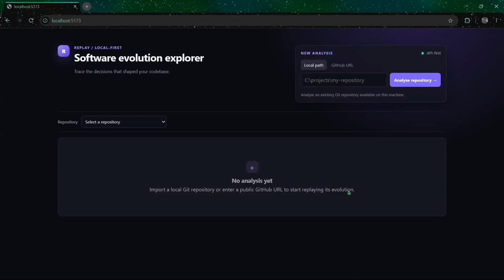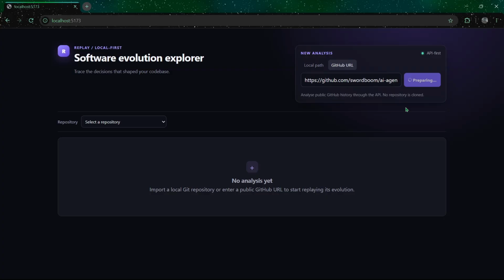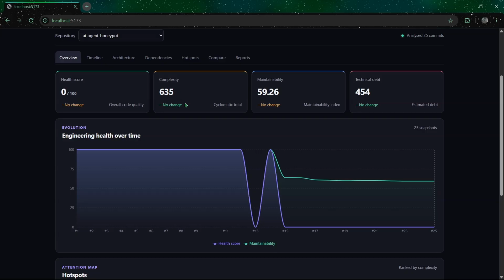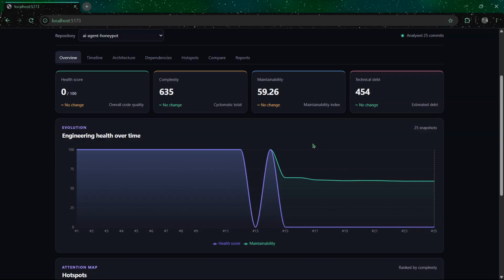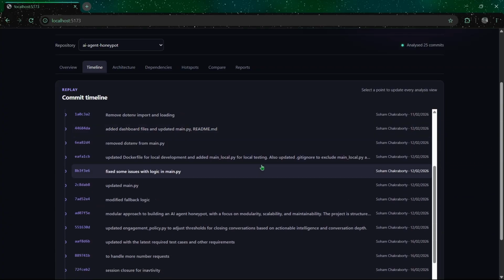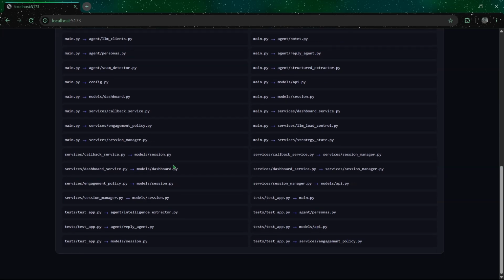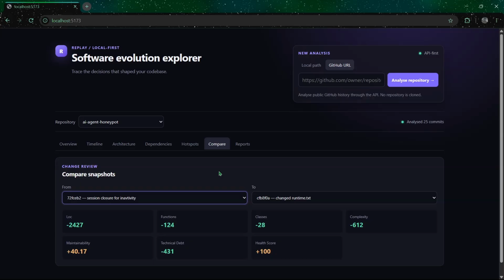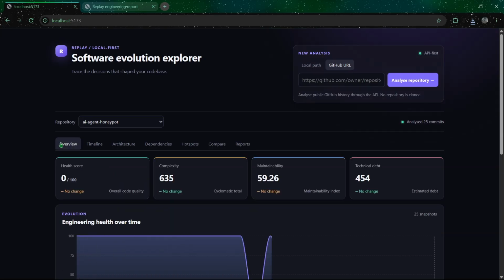Replay Git Explorer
Replay turns GitHub commit history into actionable Python code-health insights- without cloning the repository.